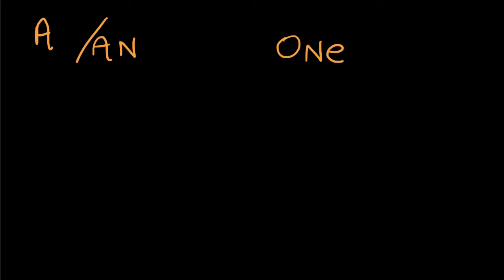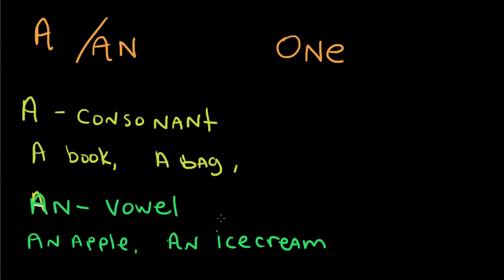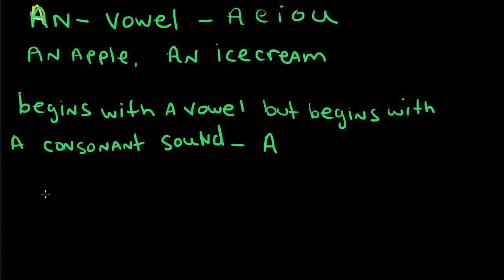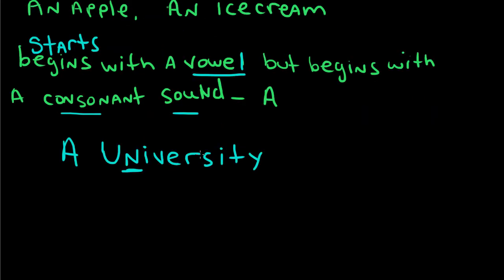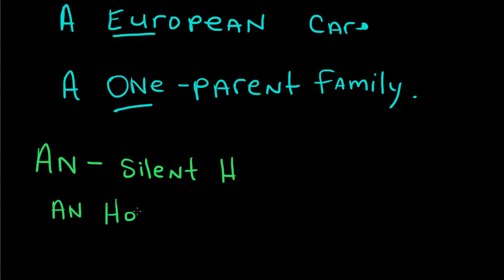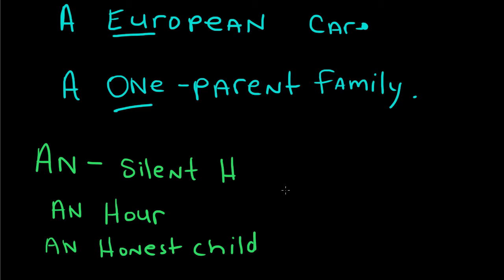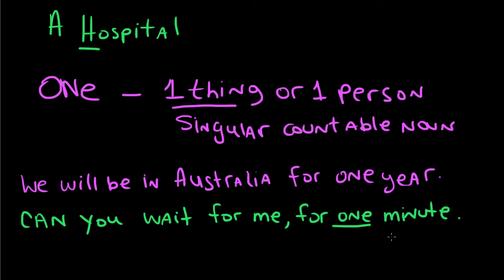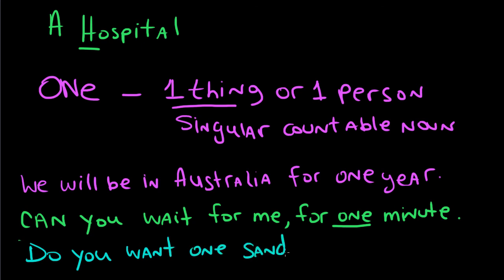Intermediate a, an, and one - English Language Learning - 282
282 Intermediate a, an, and one